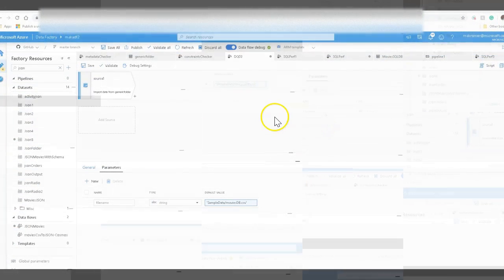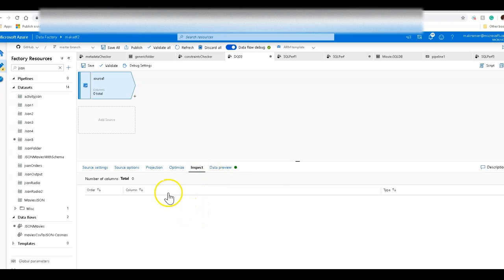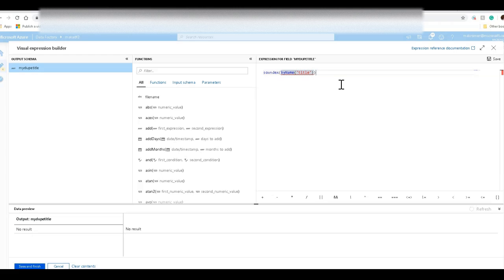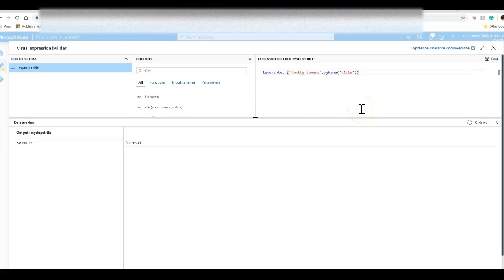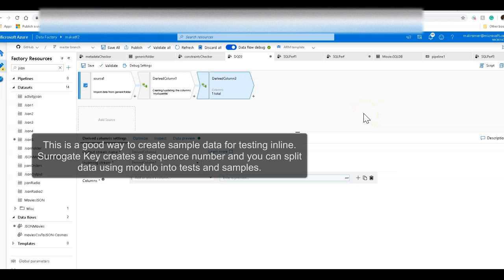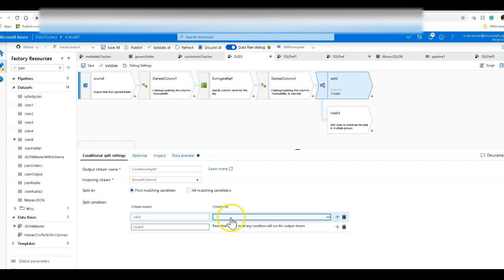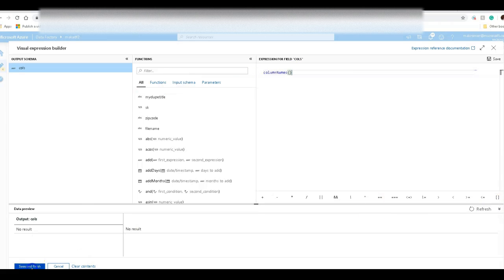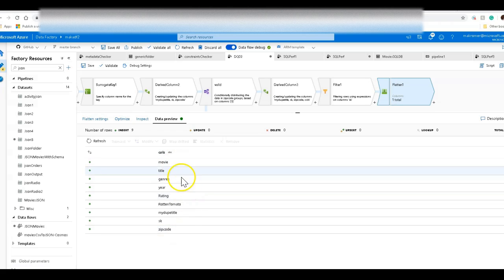ADF Data Quality Expressions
In this video, Mark takes another look at data quality with Azure DataFactory using mappingdataflows to find zip code formats, generate sample data for inline testing, look for duplicate strings, and examine metadata columns.